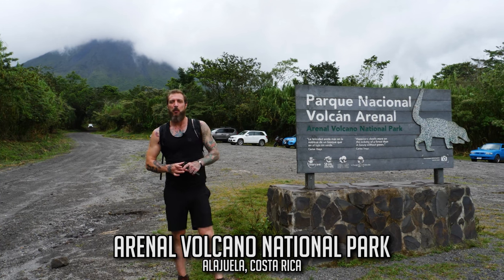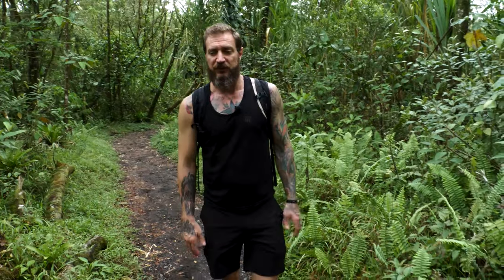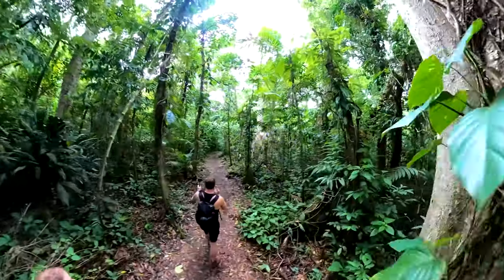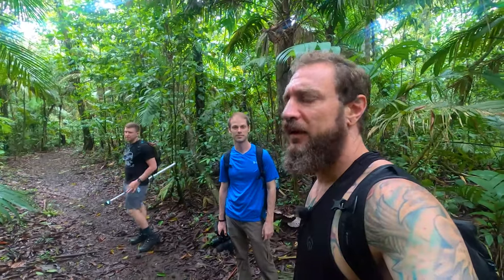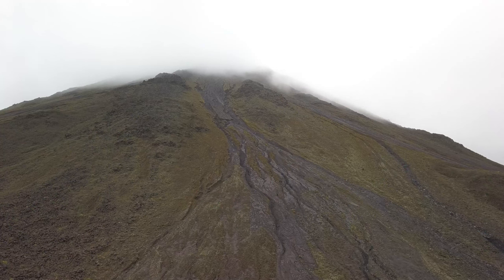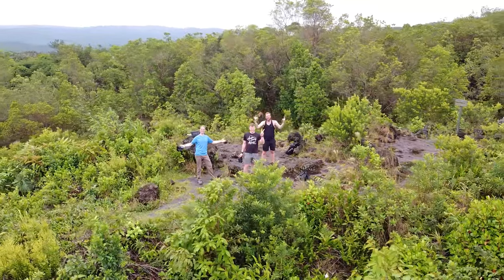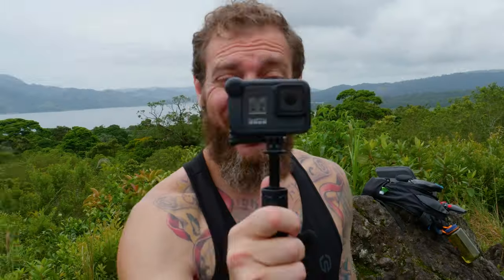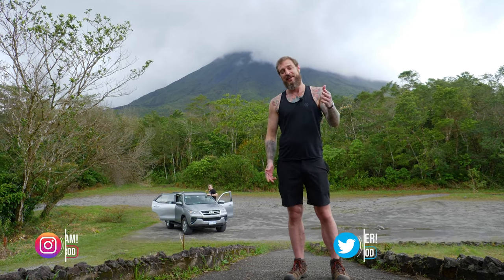Hiking the Active Arenal Volcano - Costa Rica